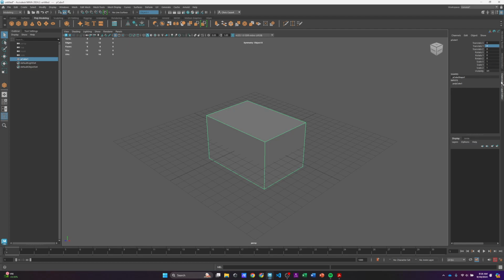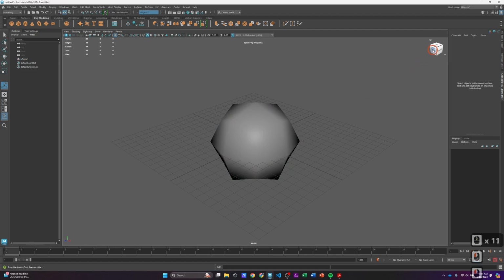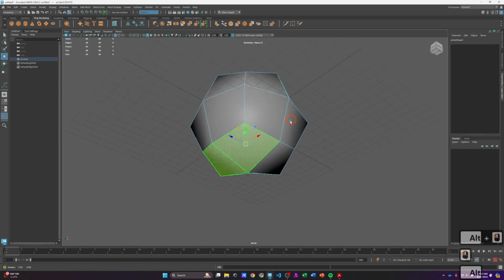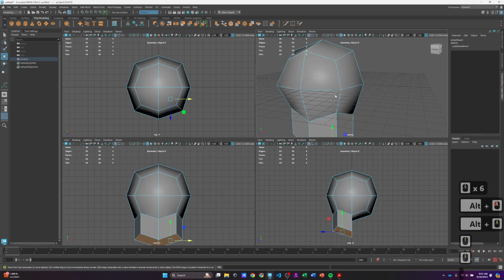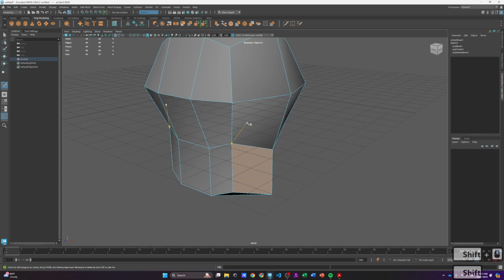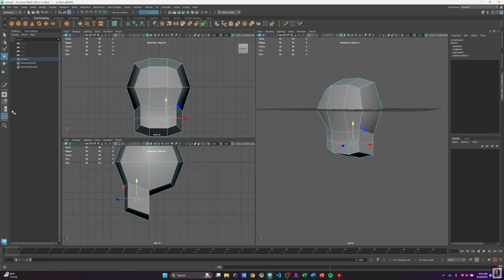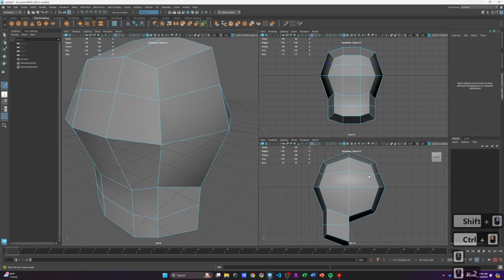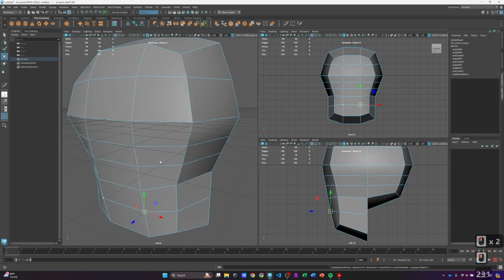Modeling Human Head in Maya 2024 Part1